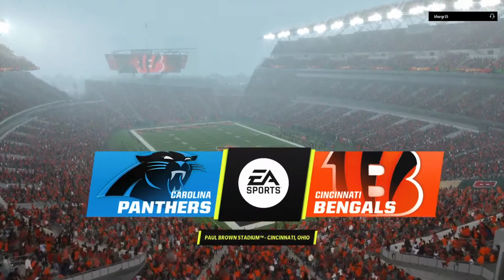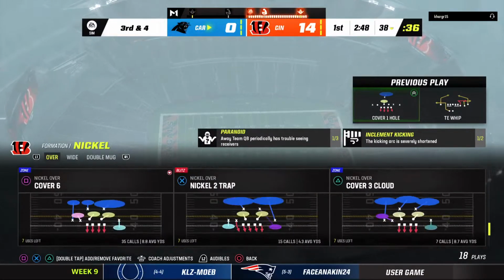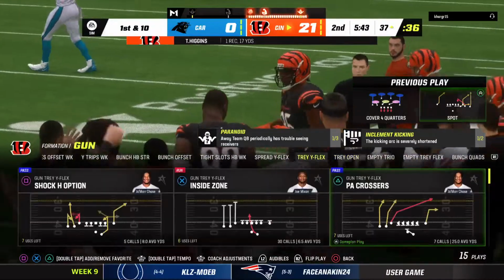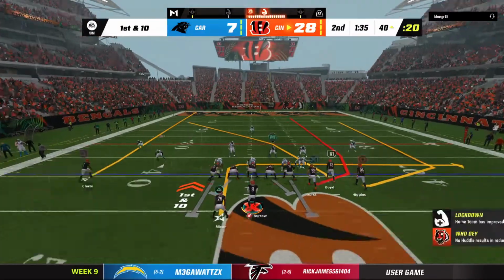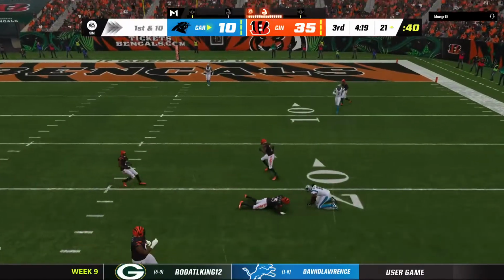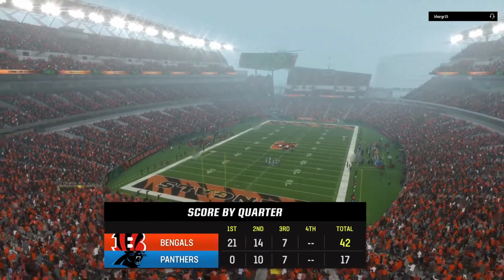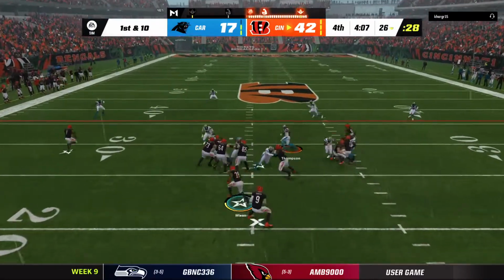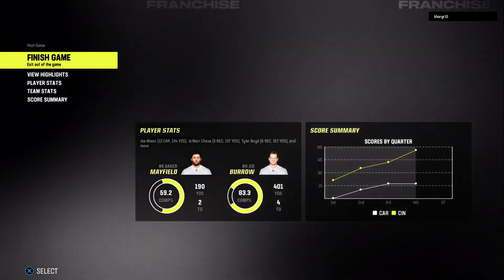R2SB vs Panthers